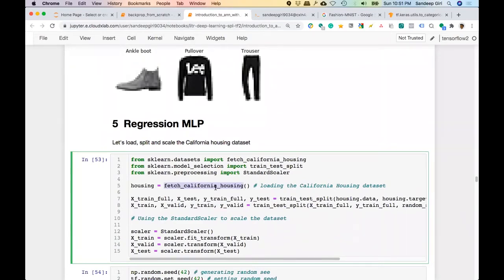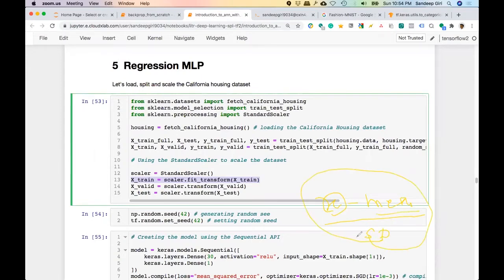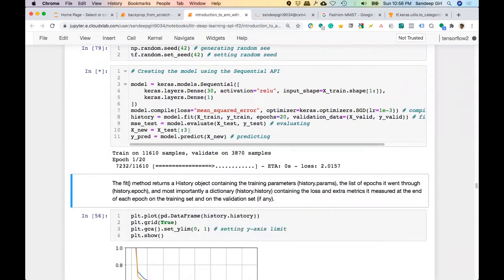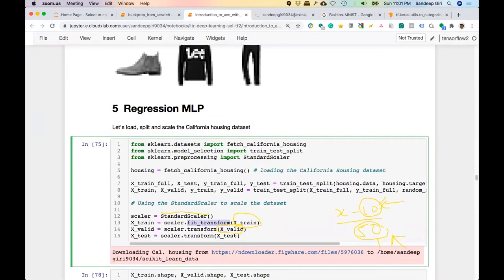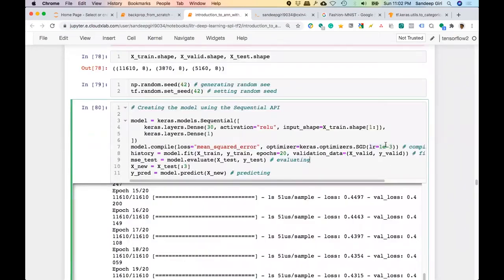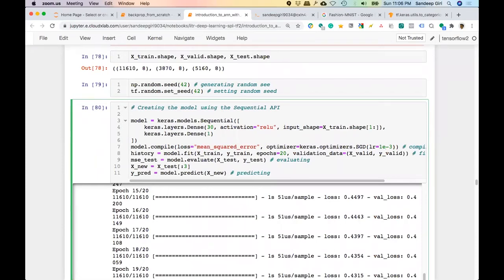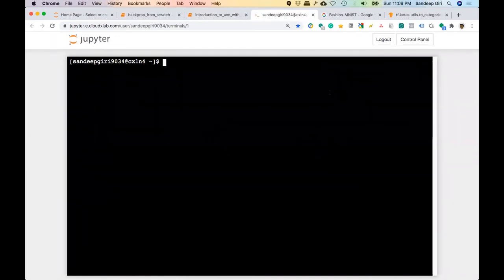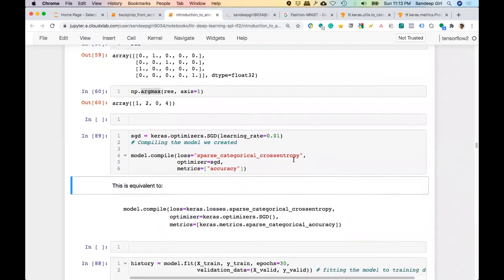Regression MLP (U)